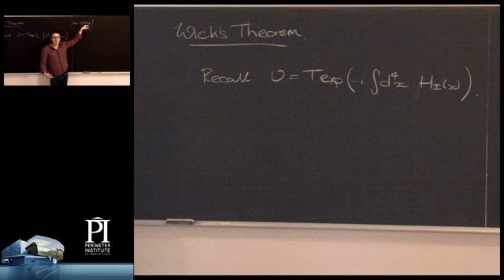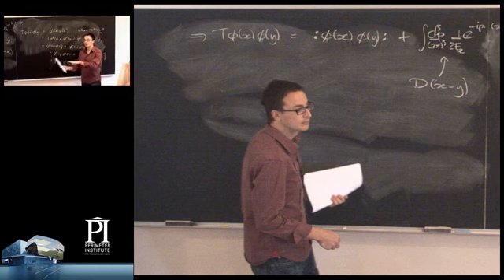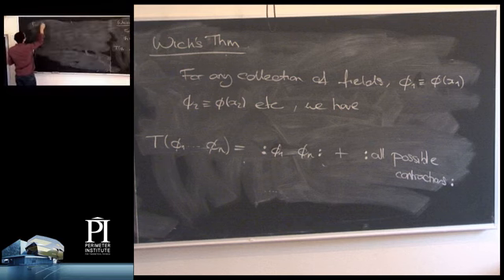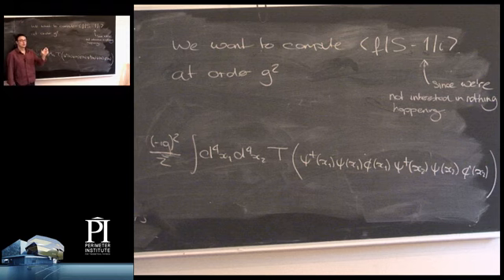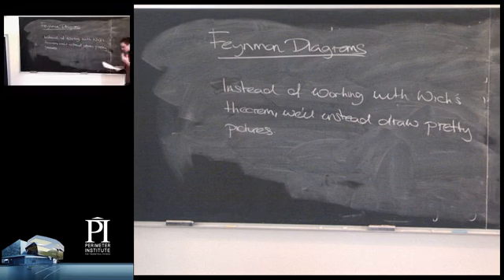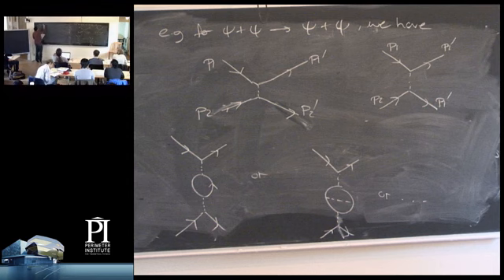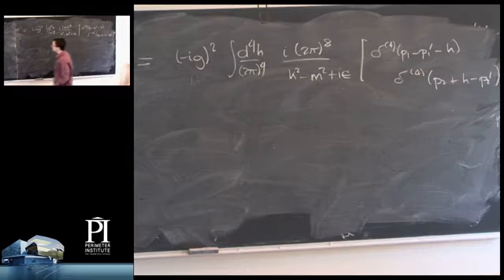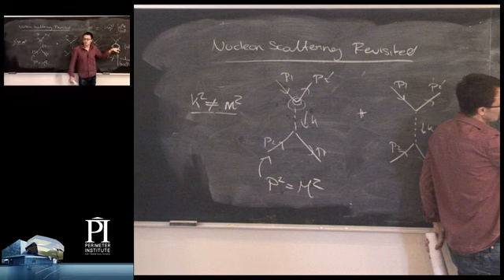QFT 8/14 - Wick's theorem, Feynman diagrams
Wick's theorem, Feynman diagrams and examples of scattering amplitudes. Pages 56-62.